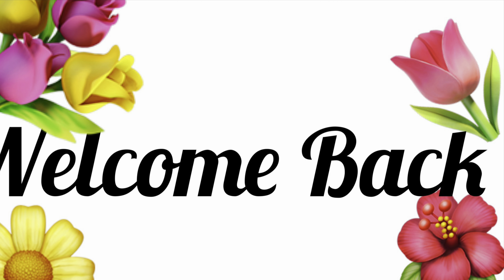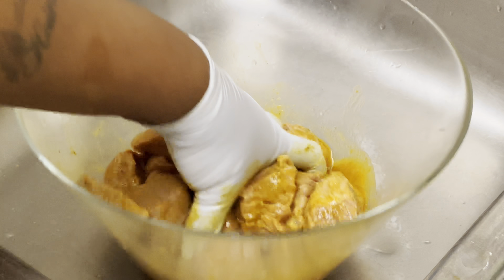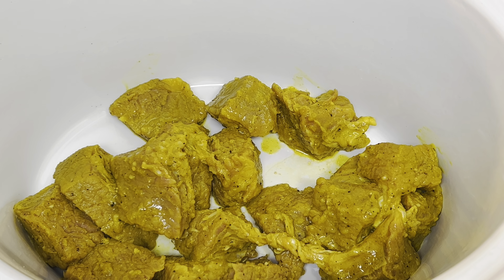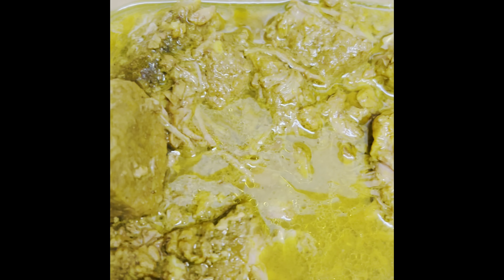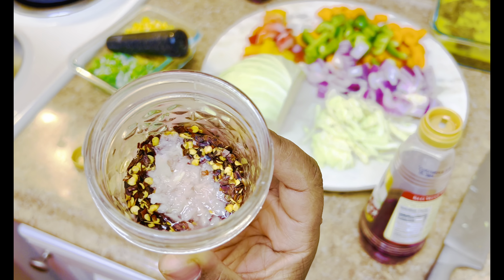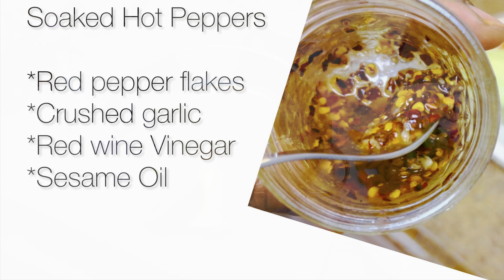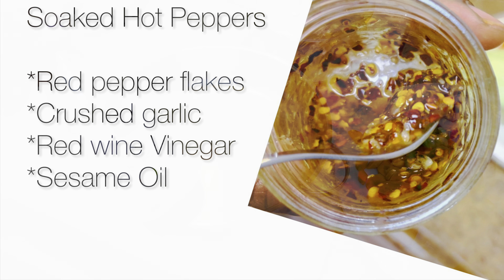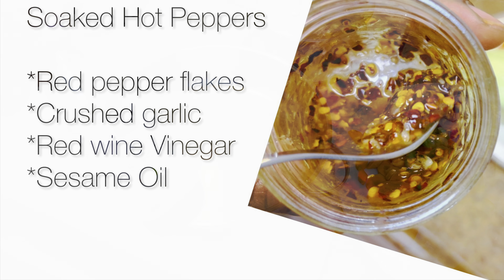Crockpot Beef: Cook your meat in the crockpot to use for multiple recipes during the week!